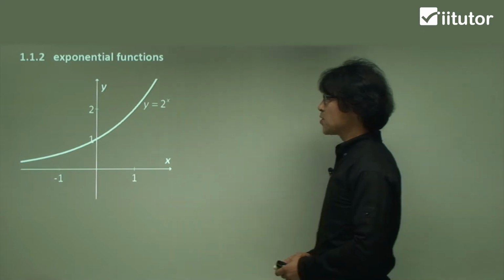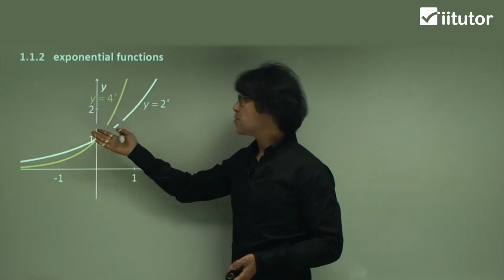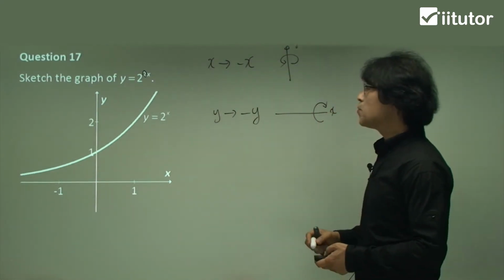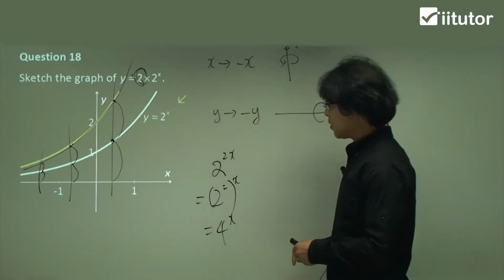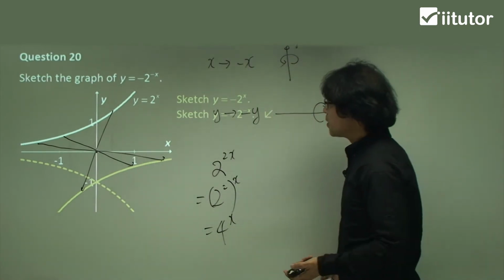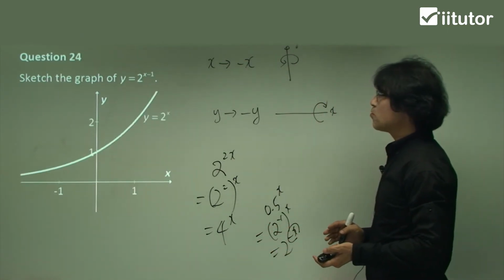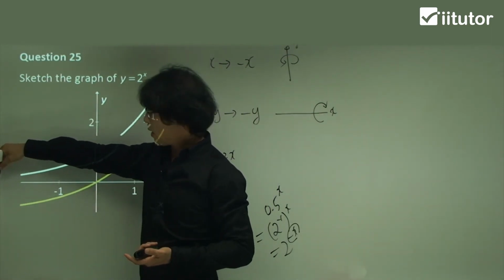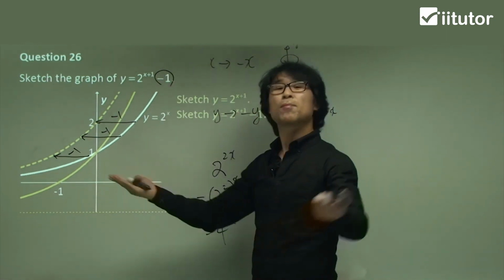💯 Sketching Graphs of Exponential Functions | How to Graph Exponential Functions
Exponential Functions such as exponential with power x